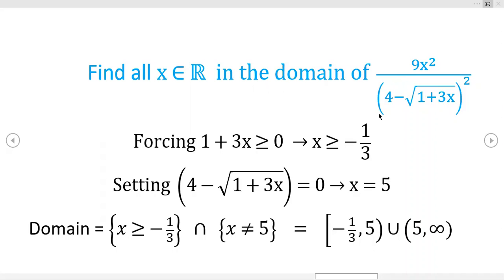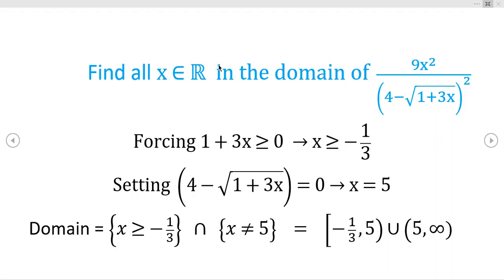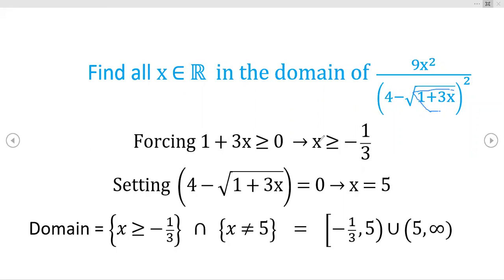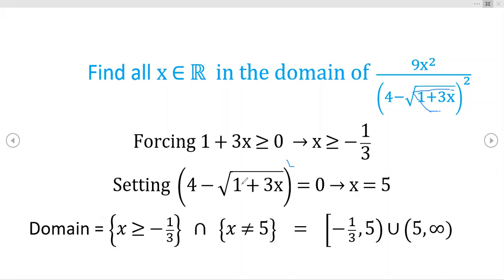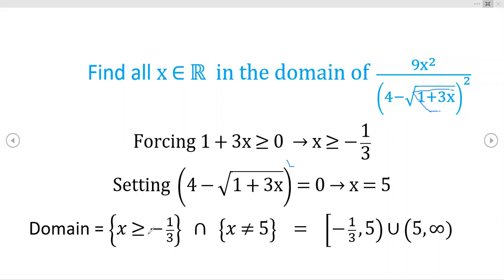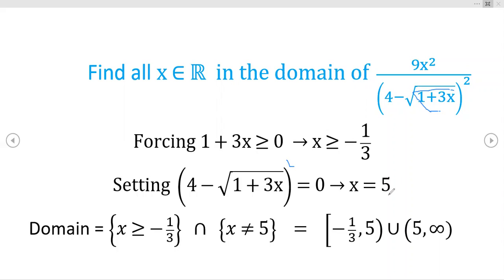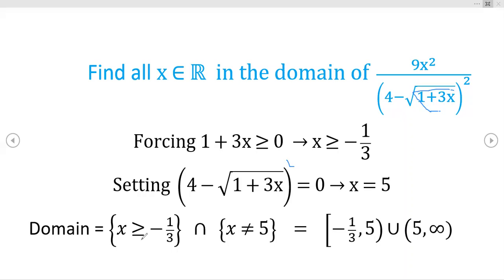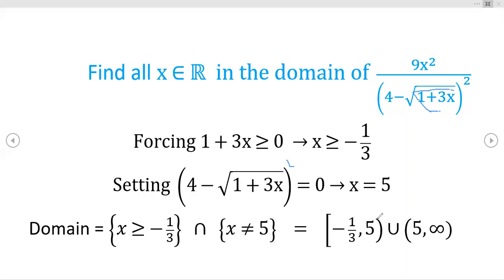Determine all real numbers in the domain of the function 9x^2/(4 - sqrt(1+3x))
Domain of a function, a set concept, is the single most difficult concept to learn/teach in Mathematics. PHD Alon Amit covers domain so lucidly that you would have to be intentionally ignoring him not to grasp it!